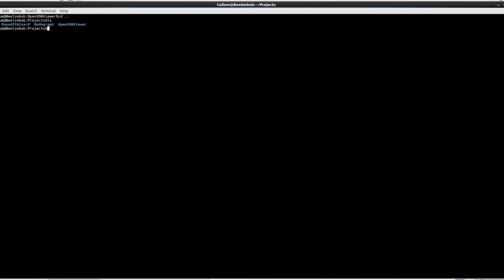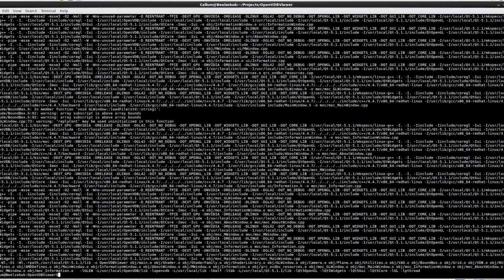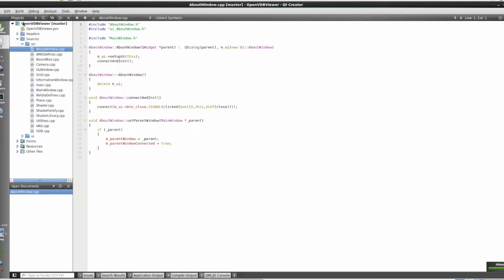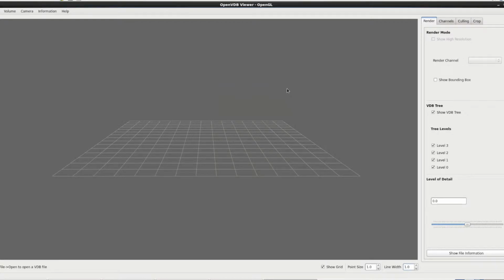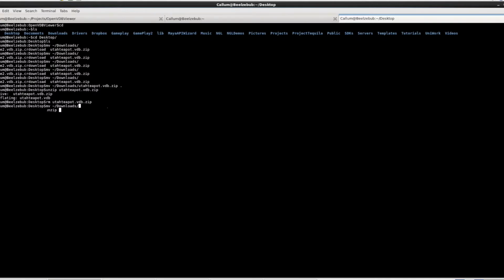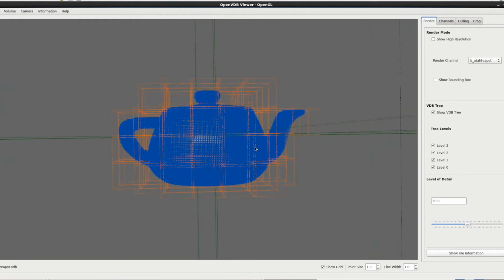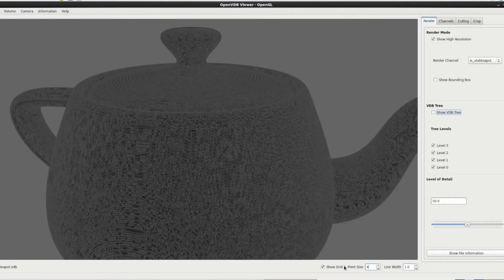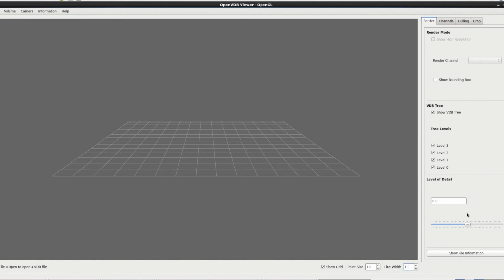OpenVDBViewer for Linux and Mac: Tutorial 1 - Introduction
The first part in the 5 part tutorials for the OpenVDBViewer for Linux and Mac.

My blog for discussions on setting up the OpenVDB library and other things related and none related